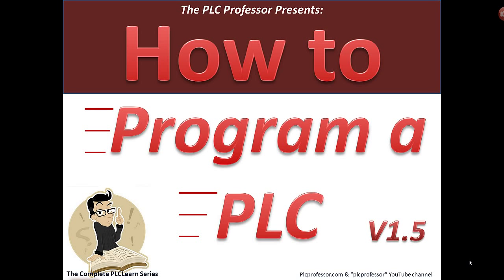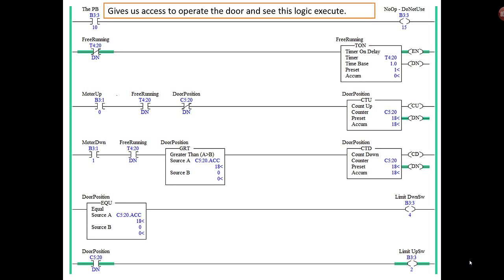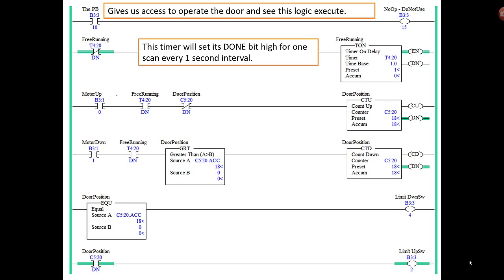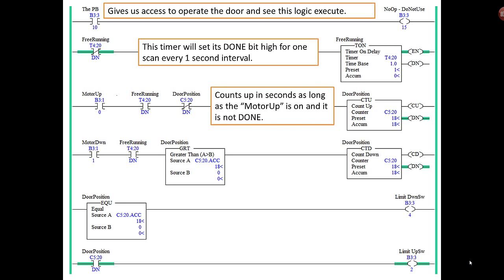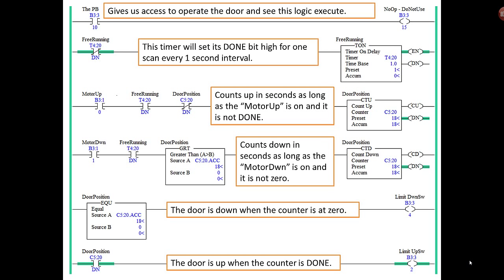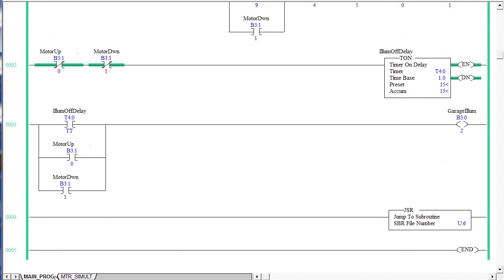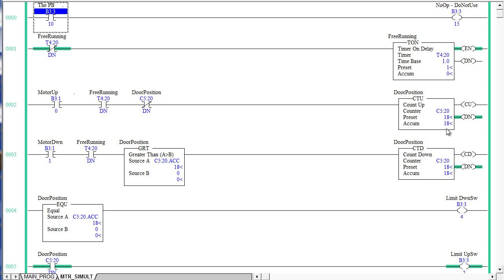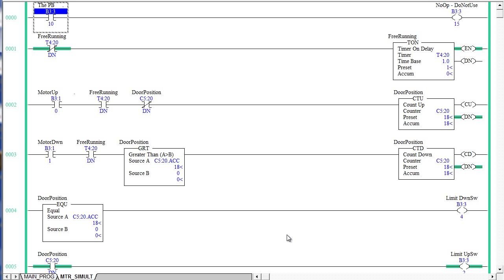Prog-1f How To Program a PLC - Basic Level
This is probably the last segment of Volume One, we added logic to simulate the process to allow you to use the simulator to execute this logic with single mouse clicks in RSLogix Micro Starter Lite.